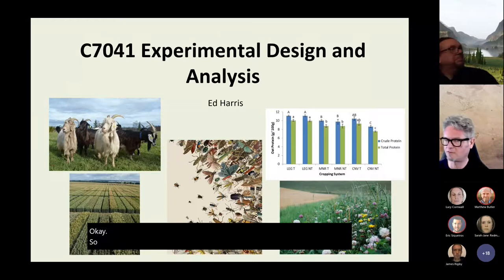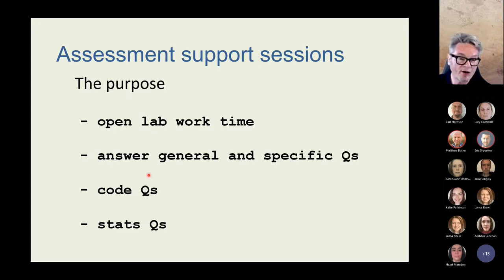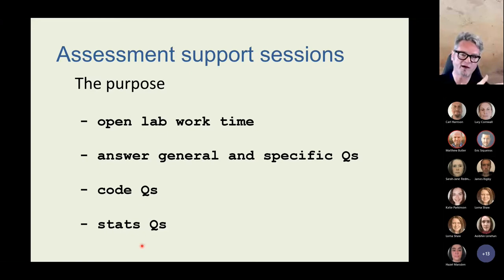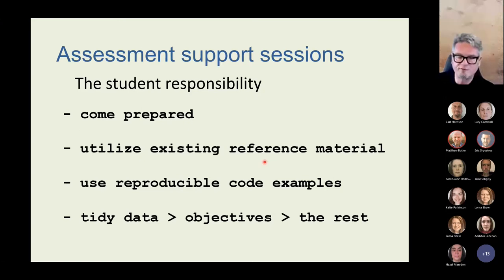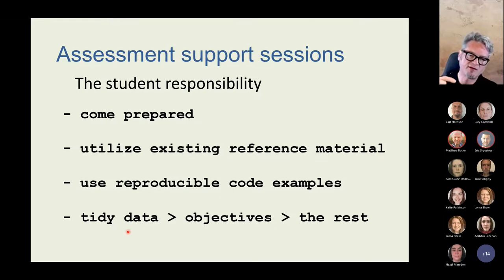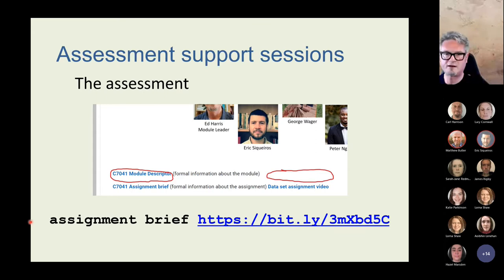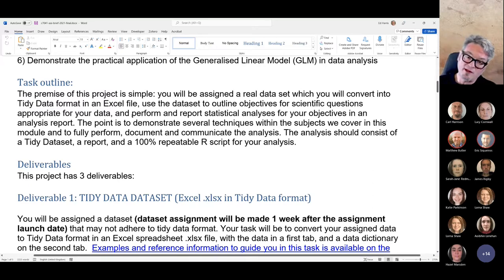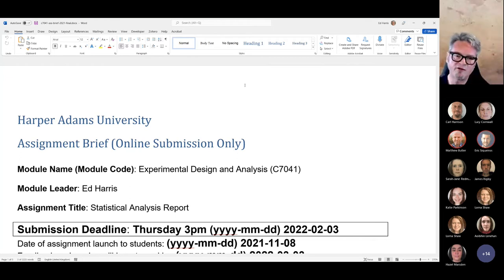Experimental Design and Analysis (C7041) support session launch for the analysis report assessment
This is a video outlining the assessment and assessment support for the Module C7041 Experimental Design and Analysis.  The video is live and unedited.